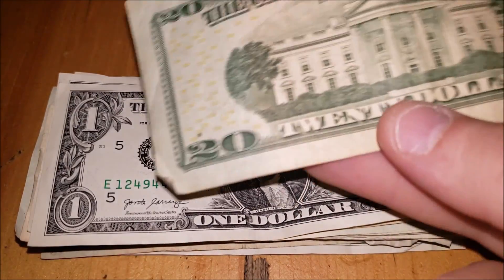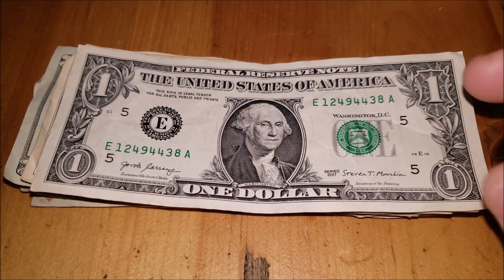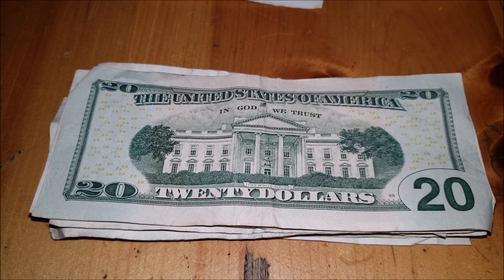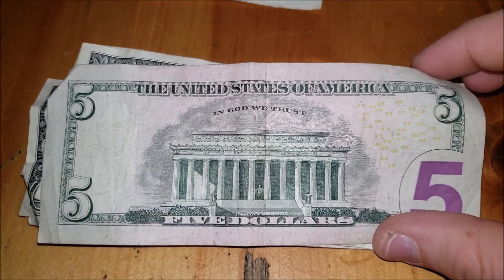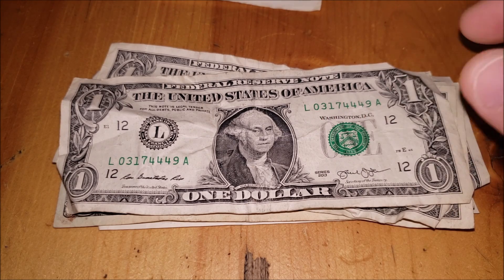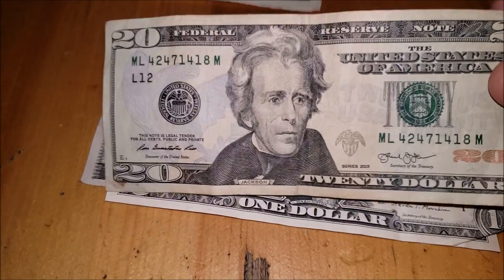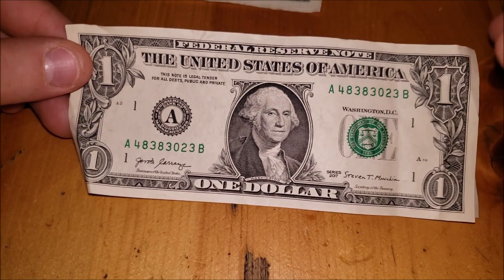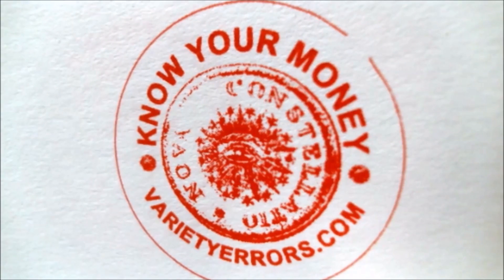INK SMEAR FOUND - Searching for Variety and Error Banknotes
AND...